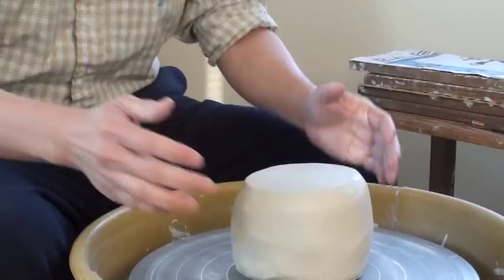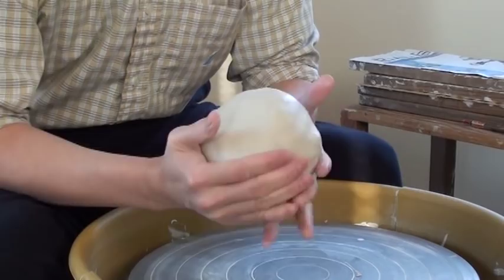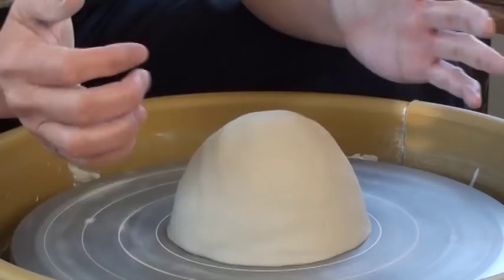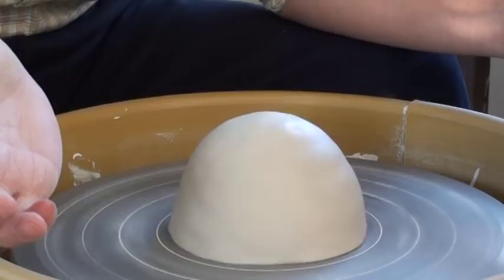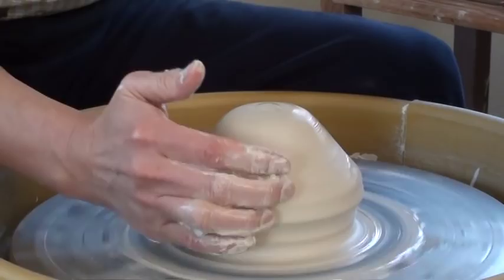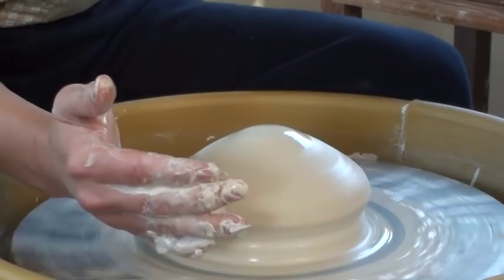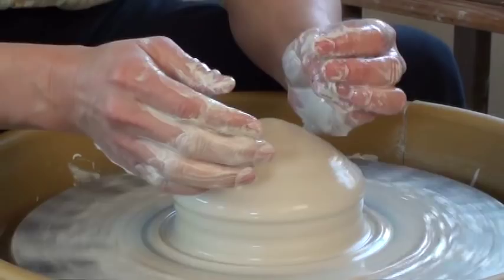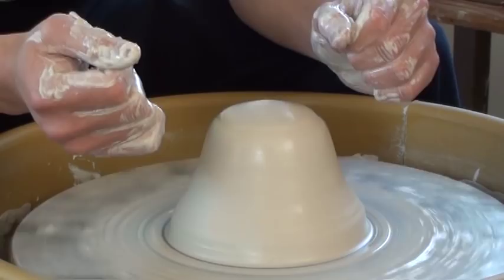44. Learning the Fundamental Concepts of Center / Centering Skill with Hsin-Chuen Lin